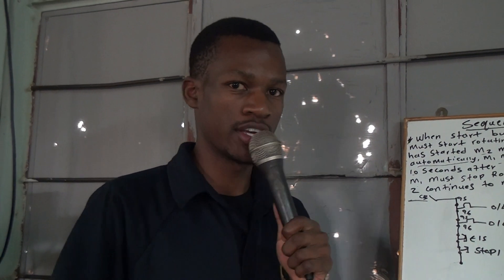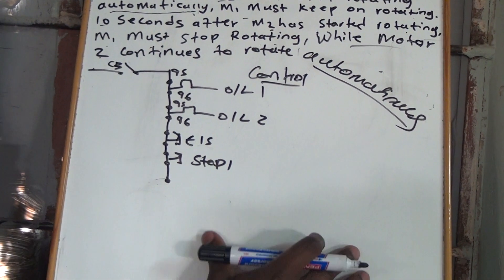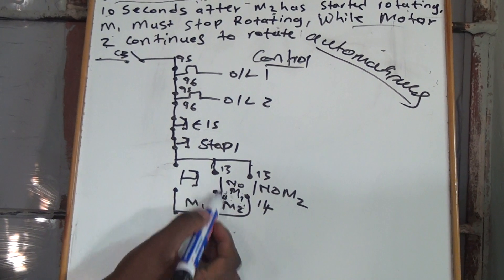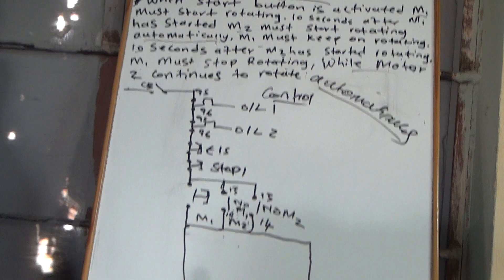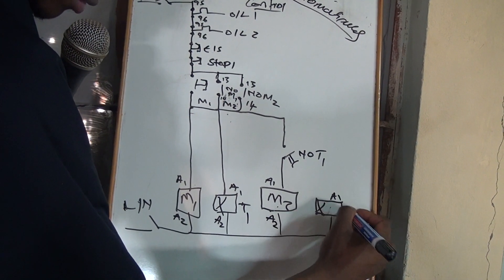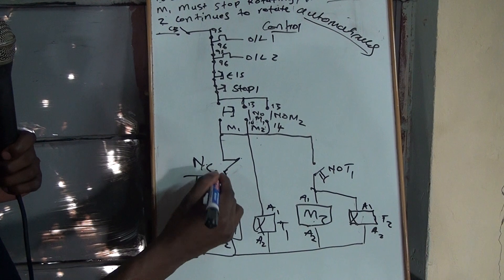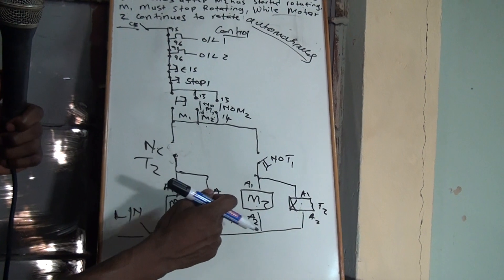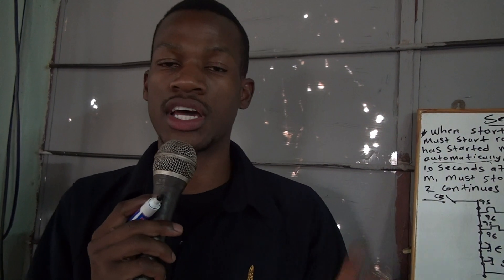MOTOR SEQUENCE 5: ARTISAN ELECTRICIAN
when the start button is pressed, motor 1 must start rotating. After 10 seconds motor 2 must start rotating automatically. 10 seconds after motor 2 has started rotating, motor 1 must stop rotating, motor 2 must continue running.